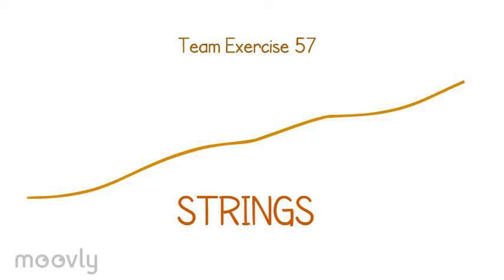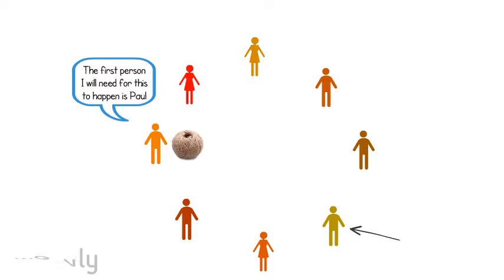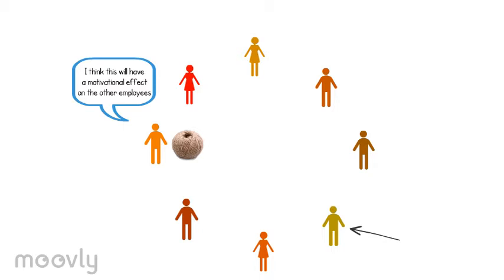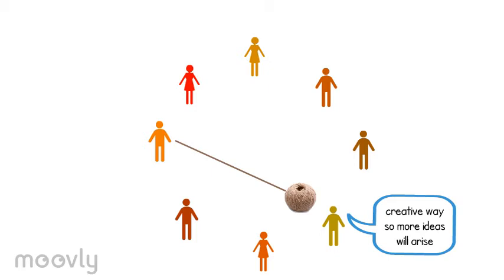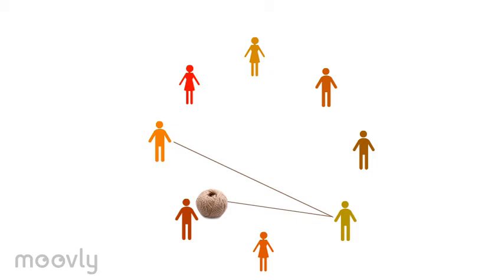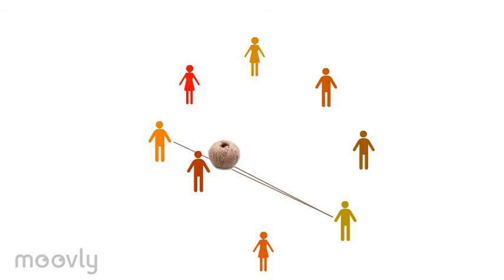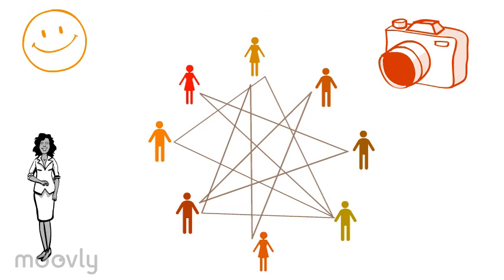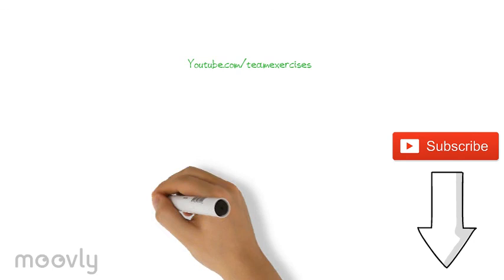Teamwork Exercises - Strings *57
Teamwork exercises are a playful way for the participants to find out what they would like to improve within the team. In this exercise they find out who is the first person they need to do that, and why they need that particular person first. In a playful way, they get a chance to say what they want and who they need as a first step. 🥇

Do you like this exercise? Let’s give these variations a try:

1.   After the exercise, you can all make exactly the same spider web with pins and wool. You can create this on a wall at their workplace. Copy the lines from the picture you took. By doing this, the participants have a nice memory to look at.

2.   Instead of letting the participants stand in a circle, you can also let them stand in different places around the room. The strings between the people can be longer during this variation, so make sure the ball of yarn is big enough.

• Extensive explanations
• Multiple variations